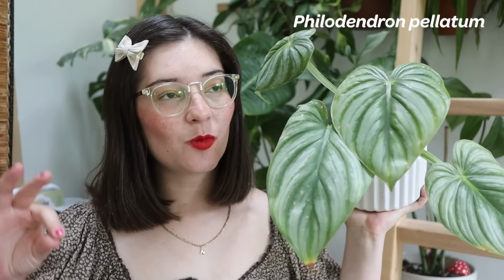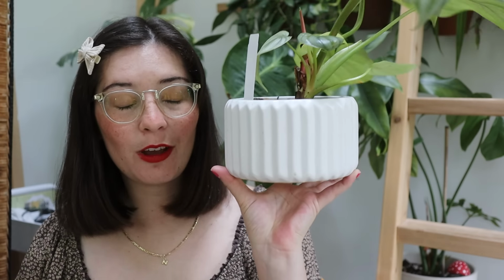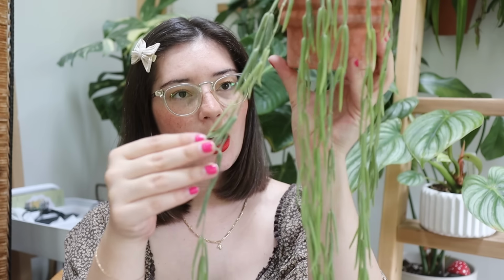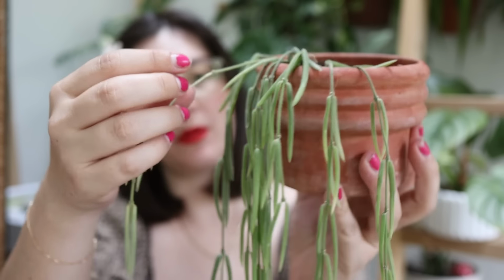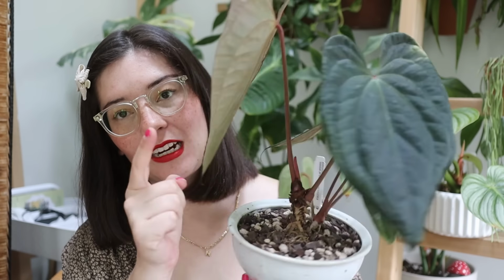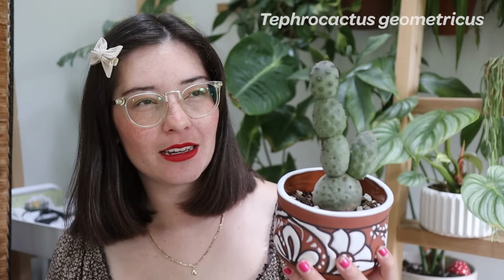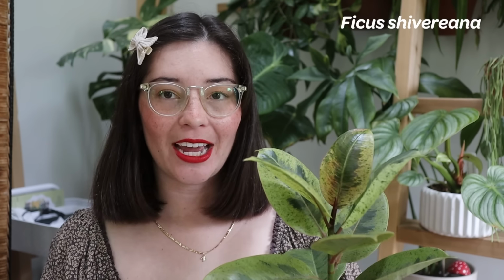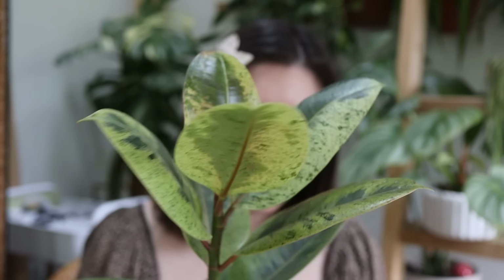🌿 Top Houseplants for August | My Favorite Indoor Plants This Month 🌿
Welcome to my August plant favorites! What plants of yours are thriving this month?